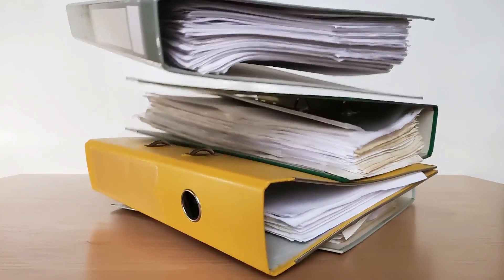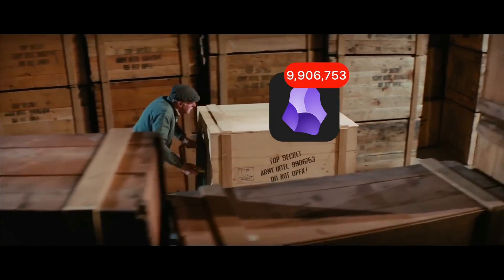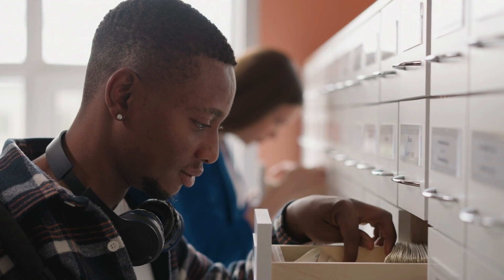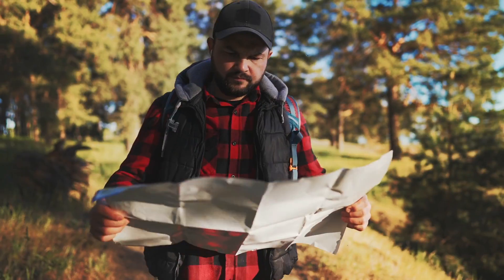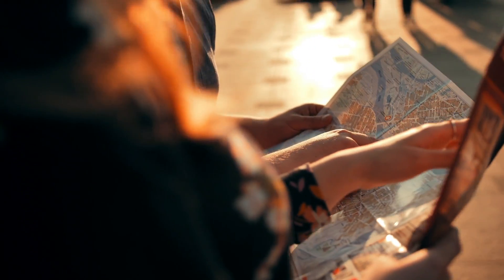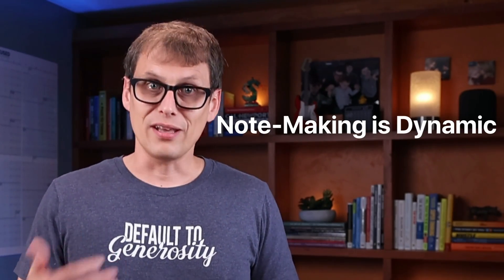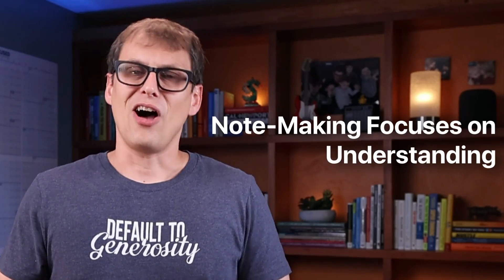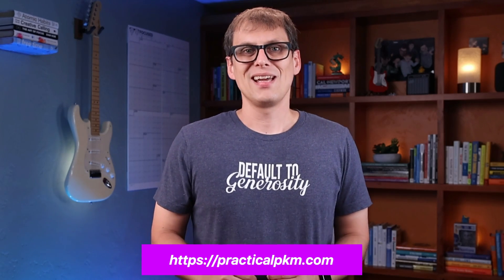You’re Taking Notes Wrong (& How to Fix It)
Don't let your notes turn to digital dust inside your virtual filing cabinet! Learn how to leverage them to help make sense of the information you collect and transform it into something tangible & valuable. In this video, I explain the important differences between note-taking and note-making, two very different approaches to managing the information in your PKM system.

0:00 - Intro
0:30 - Note-Taking Defaults
1:37 - Note-Making Essentials
2:51 - Map Making
3:26 - Note-Taking Details
4:31 - Note-Making Details
5:37 - Conclusion
5:59 - Outro

Get more out of your PKM system in just 10 minutes per week